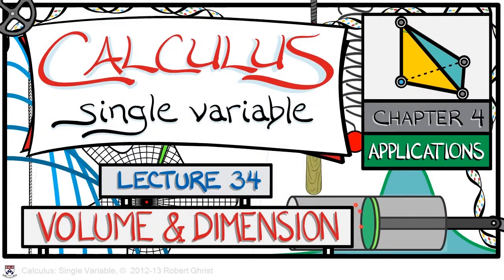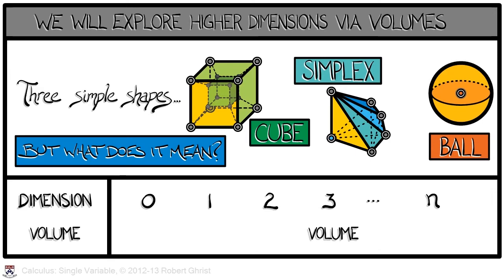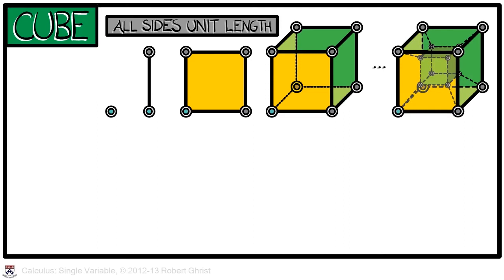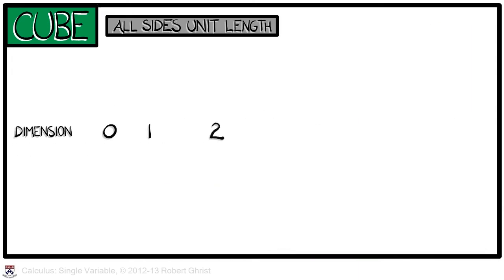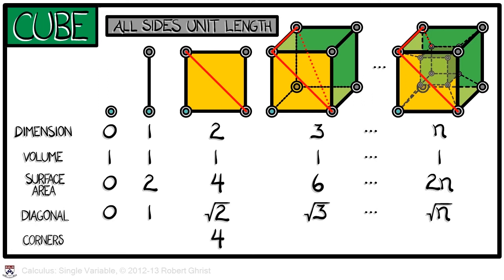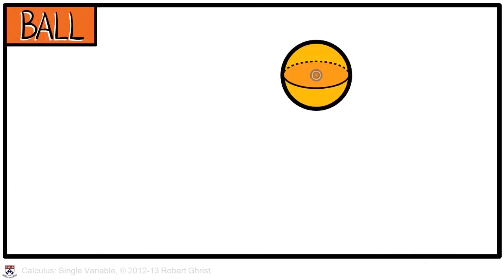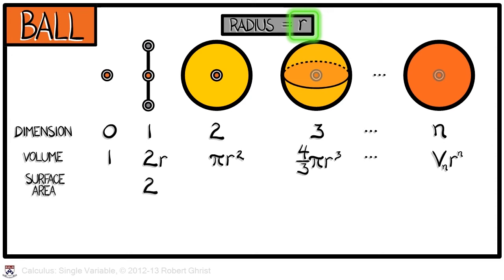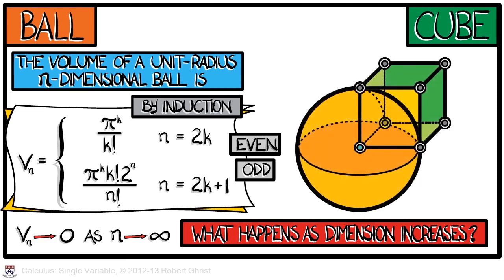Calculus Chapter 4 Lecture 34 Volume & Dimension